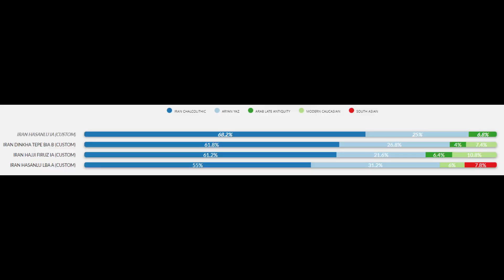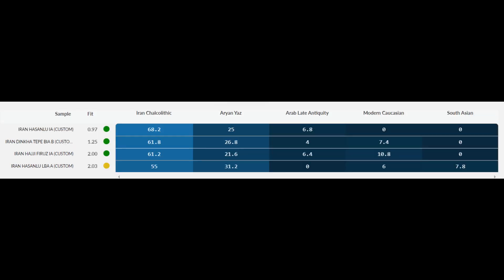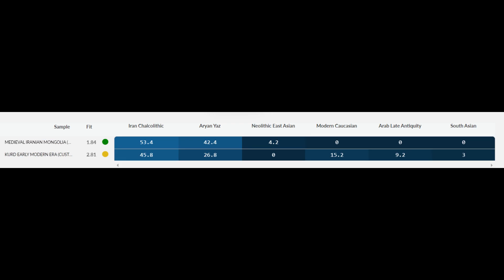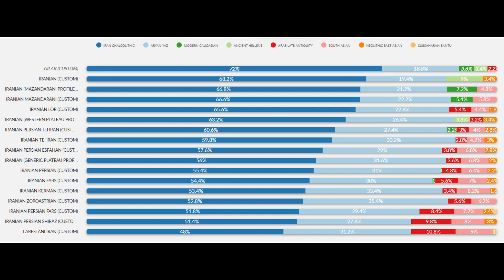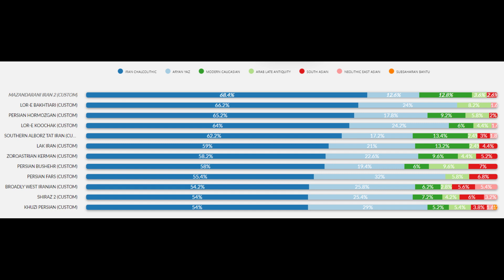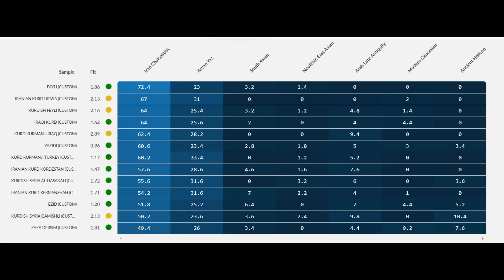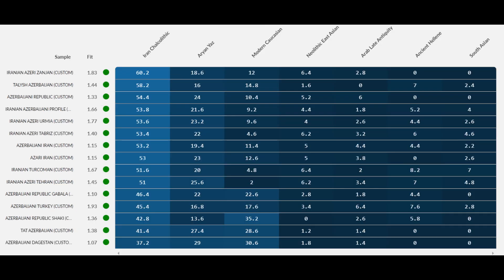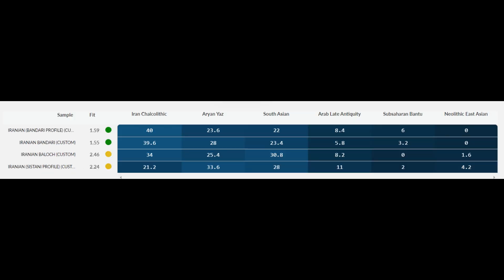Iran's DNA History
In this video, I take a look at the complete genetic history of Ancient, Medieval, Early Modern, and contemporary Iranians based on the latest available genetic data. Based on the evidence presented, contemporary Iranians are largely genetically akin to the Ancient and Medieval Iranians. In fact, the largest genetic component for these three population groups is the native Iranian farmer element, which dates to the Chalcolithic, followed by the Early Aryan from Yaz component. As for foreign sources of ancestry, Ancient, Medieval, and contemporary Iranians have near proportional amounts of this ancestry, though, Iranians today have the most of it. Nonetheless, overall, there is 80 to 95% genetic continuity amongst the majority of Iran's population today, with the exception of the Azerbaijanis and the Bandaris, Baluchis, and Sistanis. Overall, these results serve as a refutation to the claims made by White Nationalists and Jason Reza Jorjani, where it pertains to high foreign ancestry amongst today's Iranians. The autosomal breakdowns featured in this analysis are from Davidski's G25 Calculator, which was utilized through the Genoplot database.